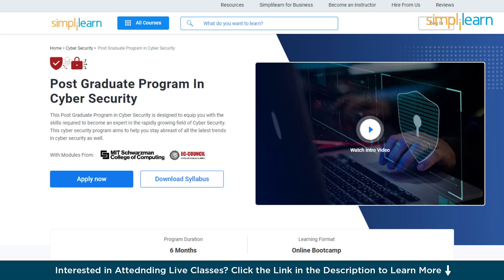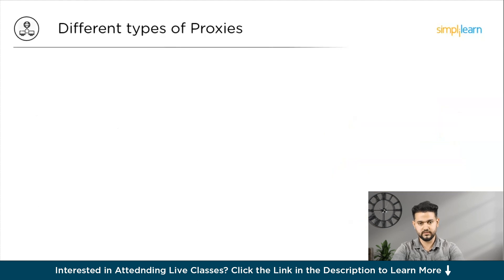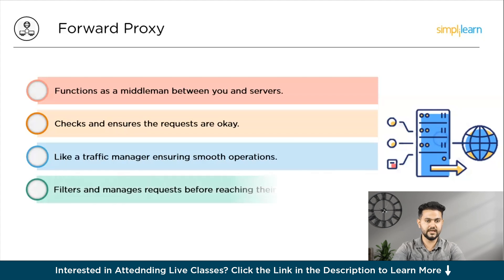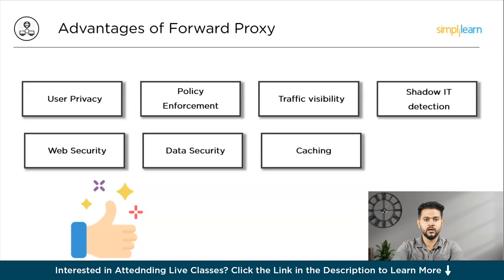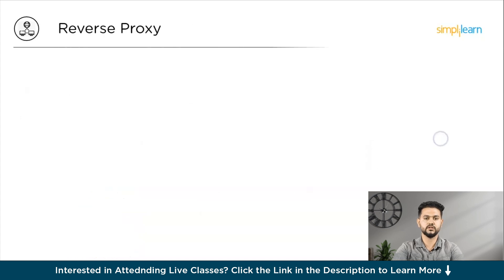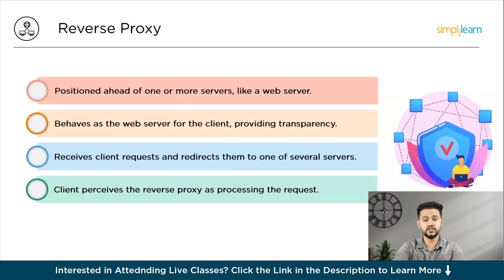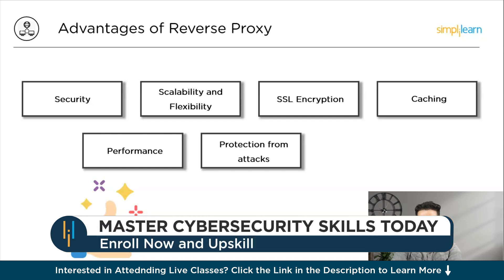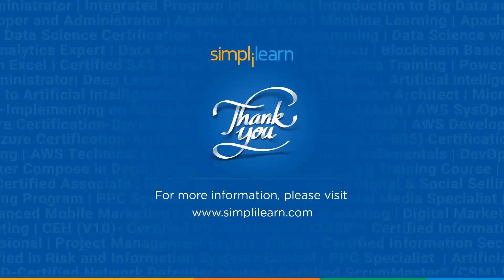Proxy vs Reverse Proxy Explained In 15 Minutes | Cybersecurity Tutorial For Beginners | Simplilearn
️🔥 Professional Certificate Program in Cybersecurity by Simplilearn in collaboration with Purdue University

In this video on Proxy vs Reverse Proxy Explained In 15 Minutes, embark on a 15-minute journey into the realm of proxies and reverse proxies! Delve into the intricacies of how proxies function, unraveling their types and shedding light on their widespread applications. Explore the advantages that make proxies indispensable in the digital landscape. But the journey doesn't stop there! Venture into the realm of reverse proxies, understanding their distinct role and uncovering the unique advantages they offer. By the end, grasp the differentiating factors between a proxy and a reverse proxy, demystifying the intricacies of these crucial components in the world of networking.

✅ Key Features
- 8X higher interaction in live online classes conducted by industry experts

✅ Skills Covered